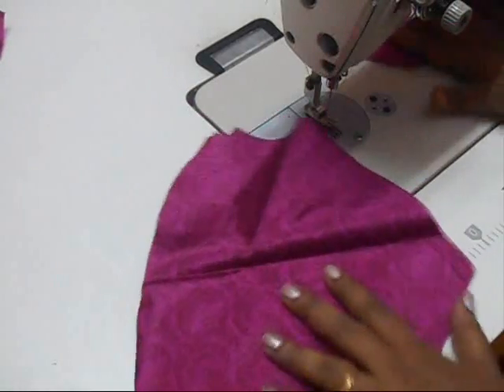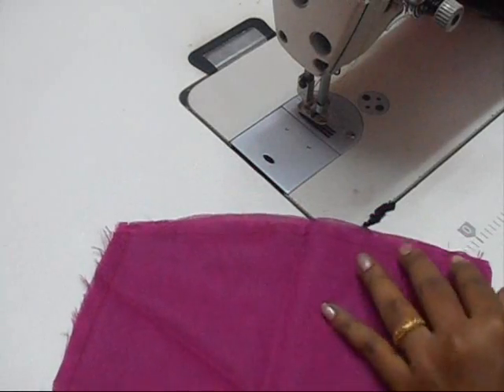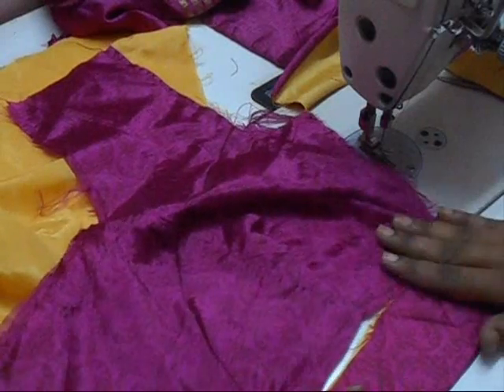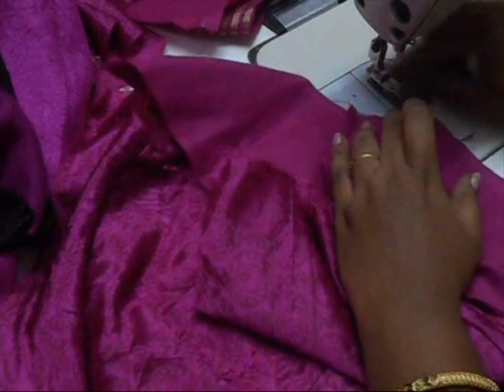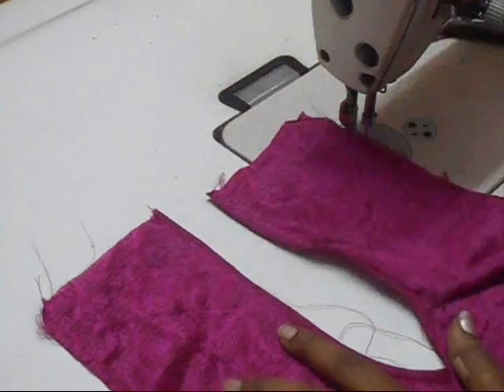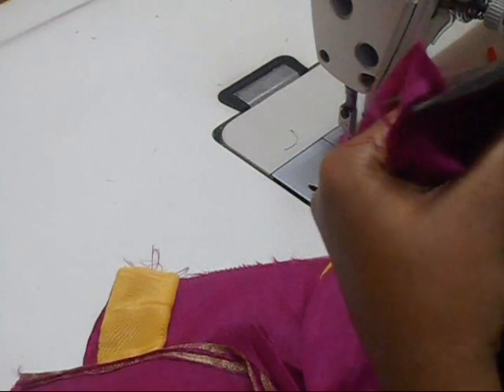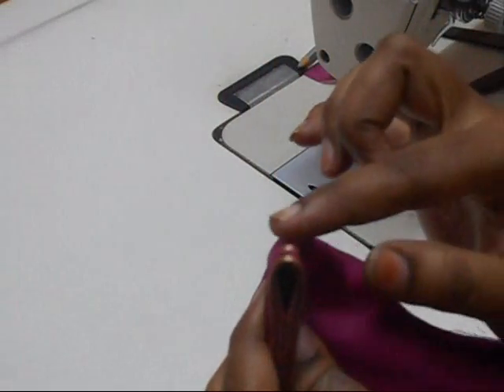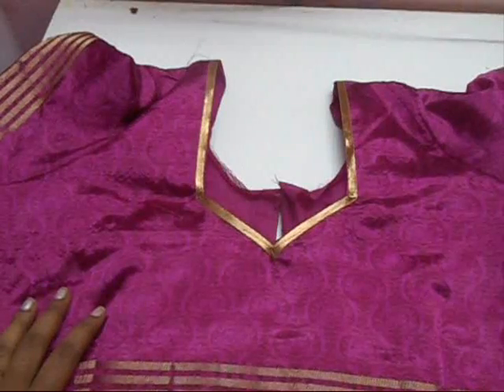katori Blouse Stitching PART - 2 (DIY)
In this video you  can learn how to stitch the katori blouse in simple and easy way.